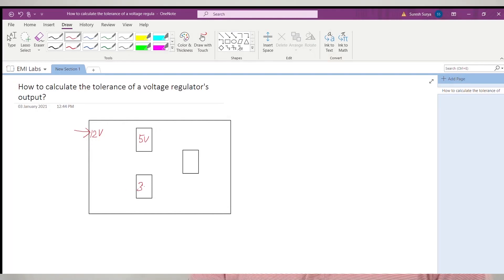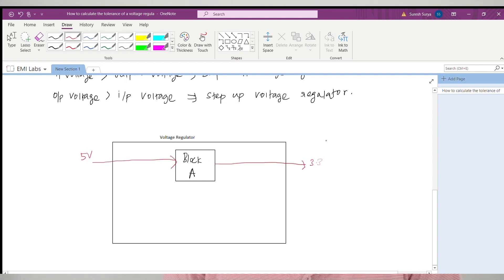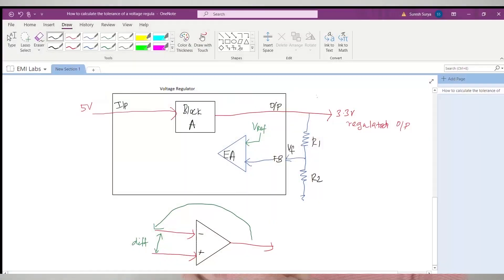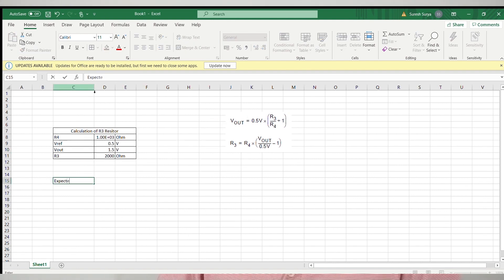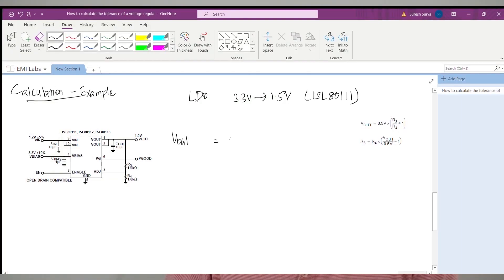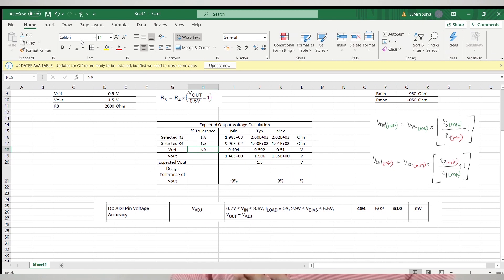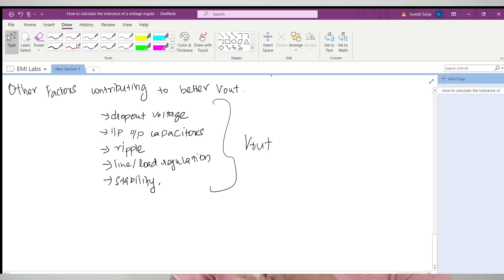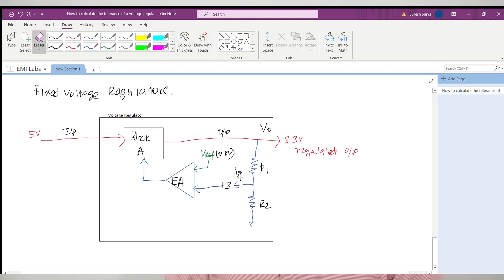How to Calculate tolerance of output voltage of voltage regulator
Hi Viewers,

This video explains the concept of tolerance, how to estimate the tolerance of power supply design, how to design a power supply with a specific tolerance etc.

Introduction 0:00
How a voltage Regulator works 1:44
Example Calculation 5:00
Effect of Temperature 10:56
Other Factors affecting the output voltage 13:12
Conclusion 14:40